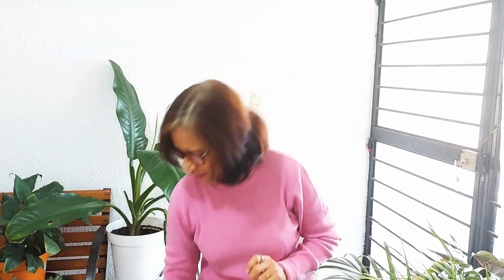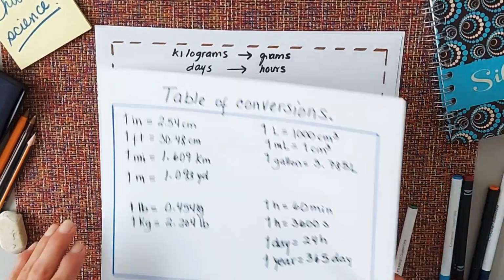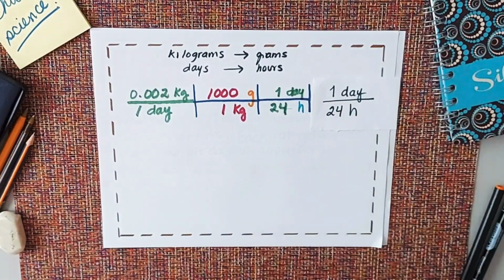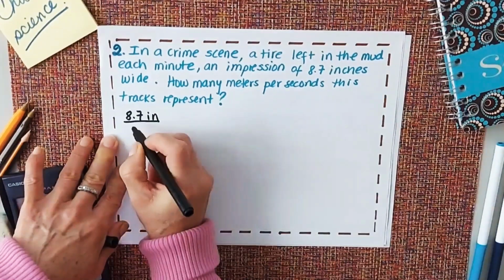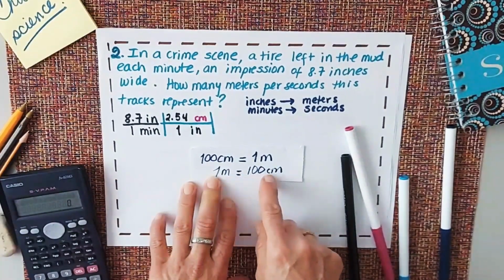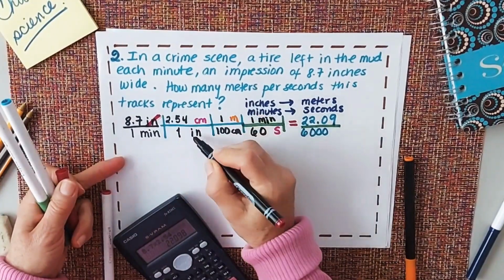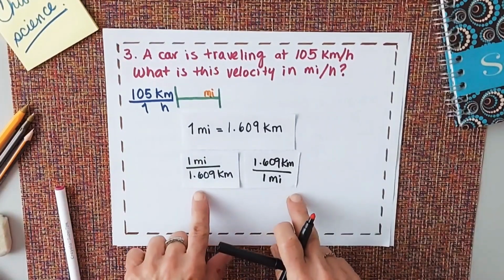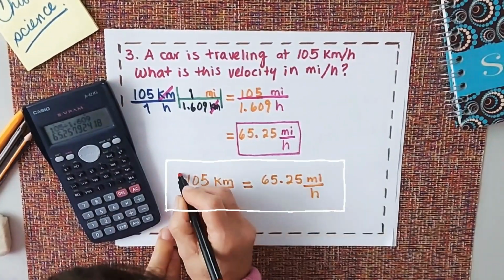Double Conversion Factor | Chivis' Science Class 👩🏻‍🏫